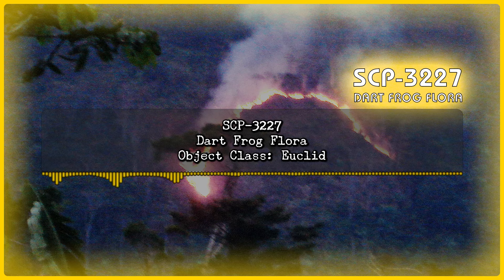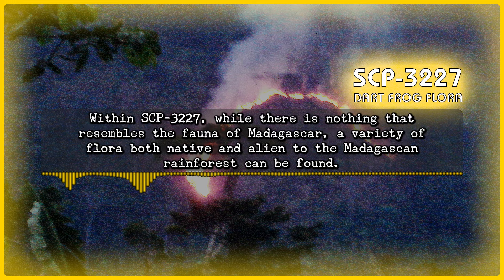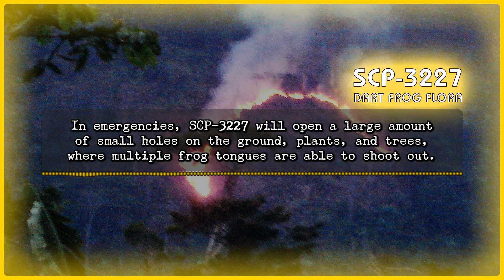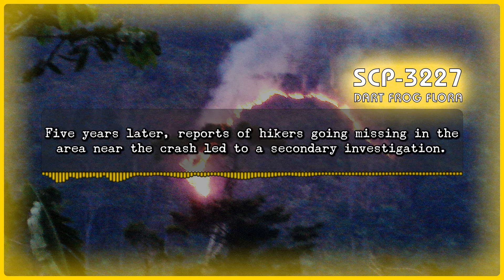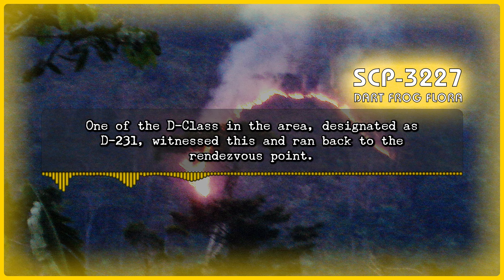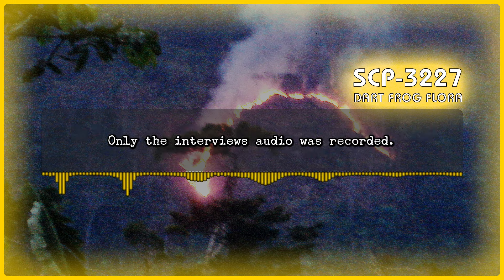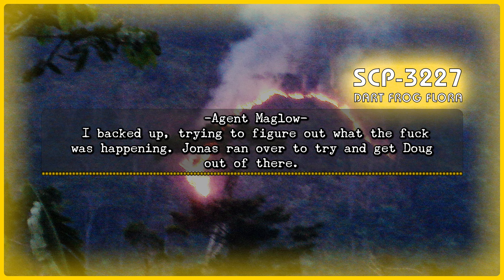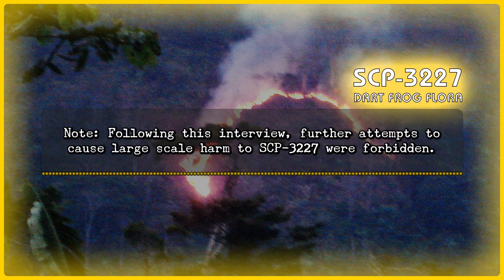SCP 3227 - Dart Frog Flora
Unfortunate evil Frogs.

Chapters:
00:00: Special Containment Procedures
01:10: Description
08:11: Exploration Log 49B2A
10:34: Incident XX47-B
11:47: Interview Log XX47-B